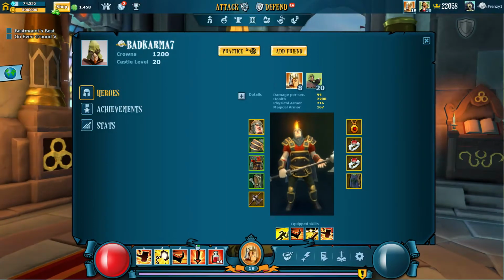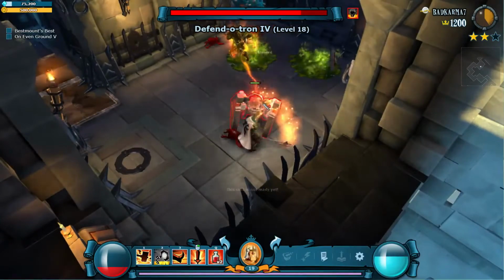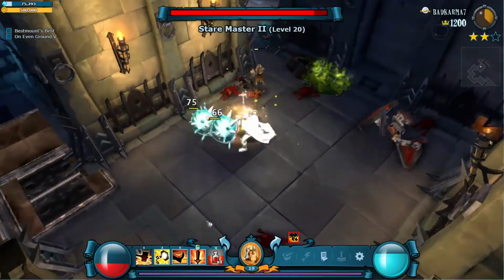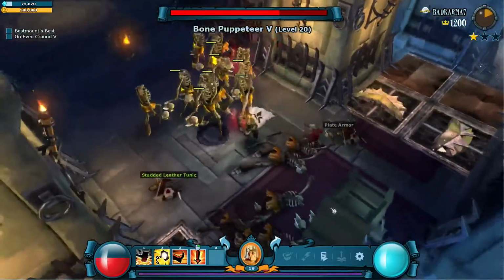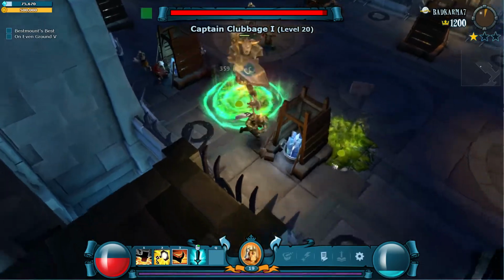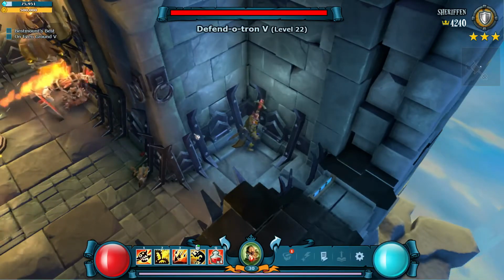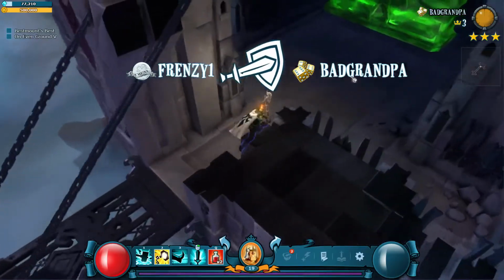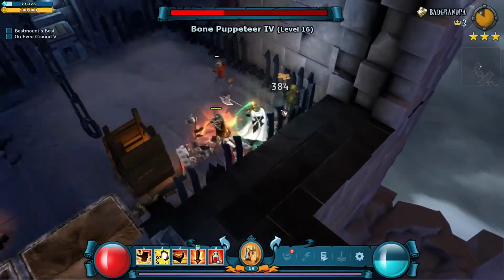The Mighty Quest For Epic Loot - Castle Advice for Viewers Episode 112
Castles done in this video:
BadKarma7
Sheriffen
Badgrandpa